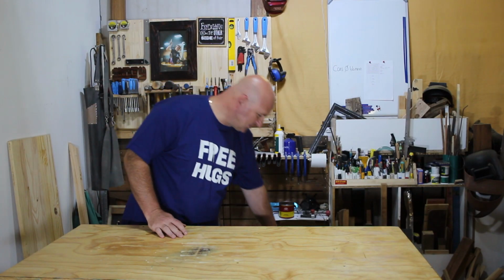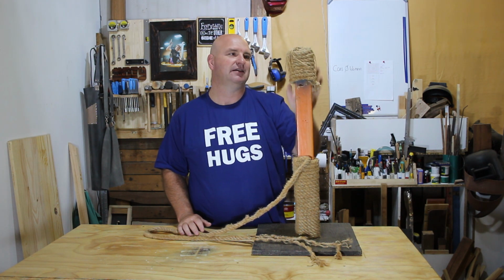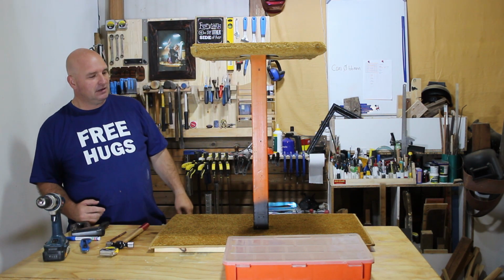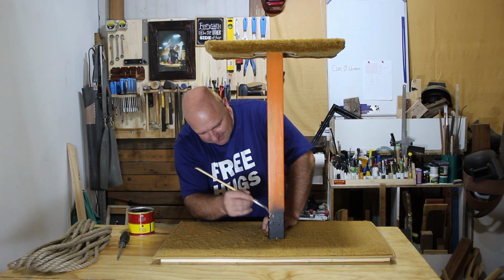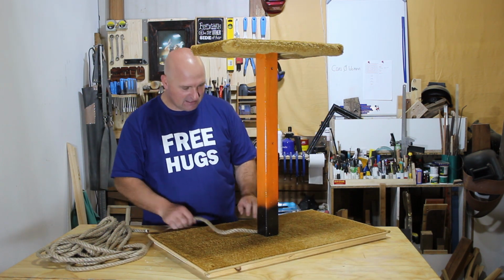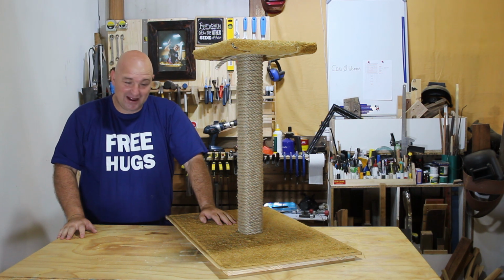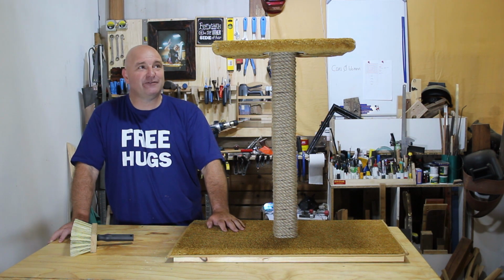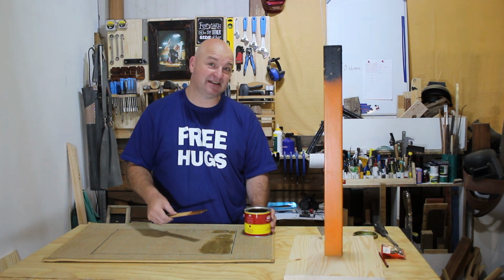Scratching Post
In this video I am making a new scratching post for our cats. I am not starting from scratch though since we already have one that was a little bit abused. I will be fixing the old one and also use the opportunity to upgrade it. The project was quite simple and fun to complete.

Bonus Tips
Roughly measure how much rope you will need before buying. The first time I made this was many years ago and all I remember was there was lots of rope left, so standing in store I tried remembering what length I bought last time and eventually bought a 15m rope which was just long enough. It turns out the previous time I bought the 20m length. I almost did not have enough rope, please make sure.
Try and get a thinner carpet if you want to place carpet over the wood. I just bought the first carpets I could find and although it worked I did wish they were a little bit thinner.
If you use any glue on a project for your cats then leave the project in your shop for +- 7 days before introducing the cats to it. The smell of fresh glue should first subside as this is too sharp for their sensitive noses and they might end up not liking what you made for them because of the smell.

Make Your Best Life
Johan Pryra

I upload videos every second Wednesday @ 8h00 CAT (Central African Time)
Next Video will be on 23 December 2020 (Please put the bell on)

Shot by: Johan & Dillan Pryra
Edited by: Johan Pryra